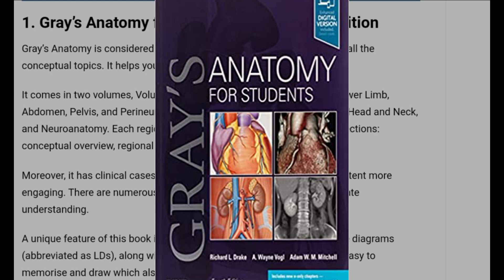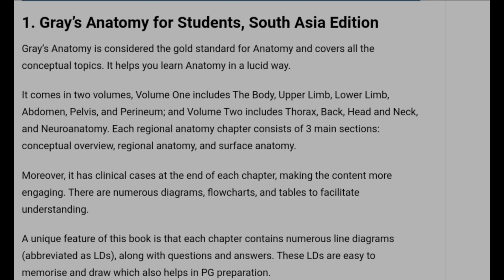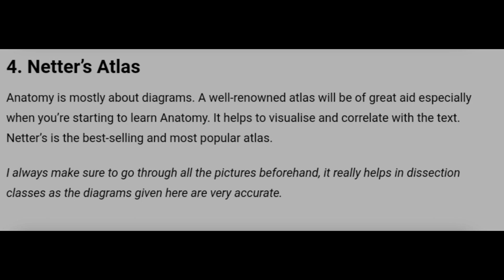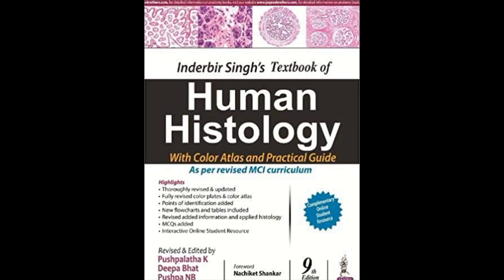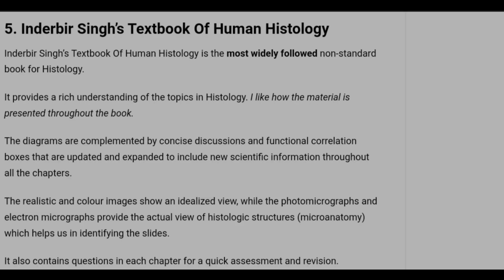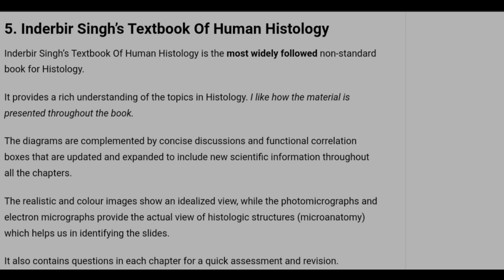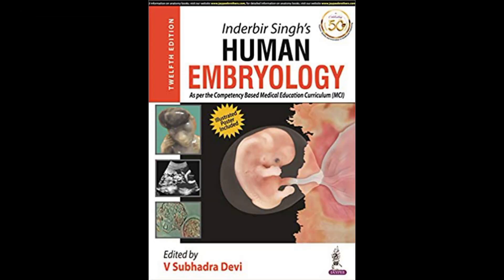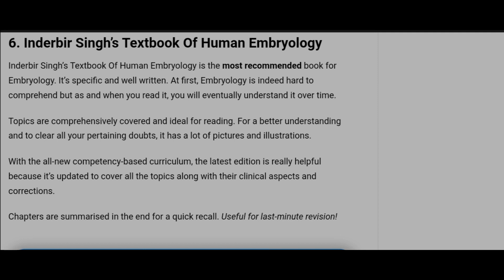BEST BOOKS FOR HUMAN ANATOMY BY NMC | TOP 5 BOOKS WITH REASON | 1ST YEAR MBBS